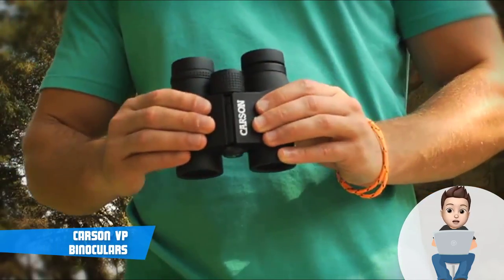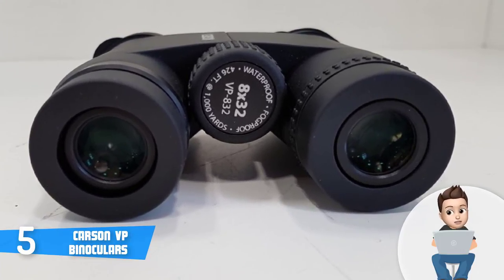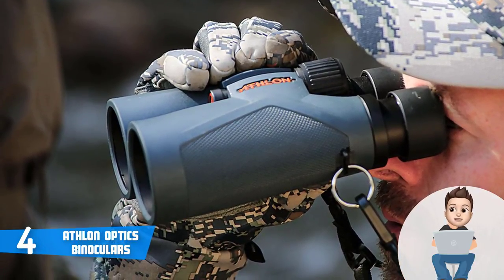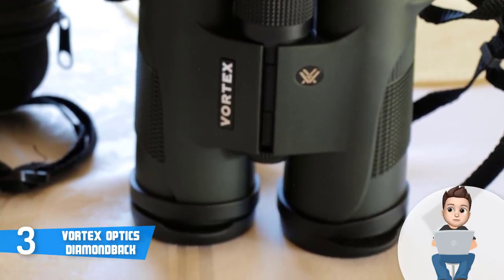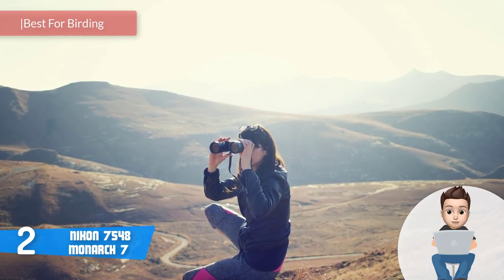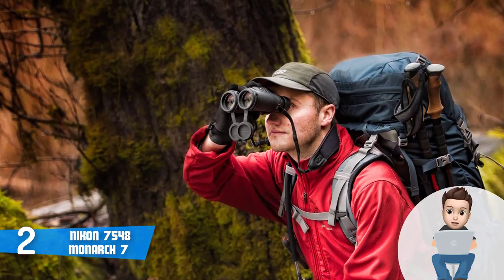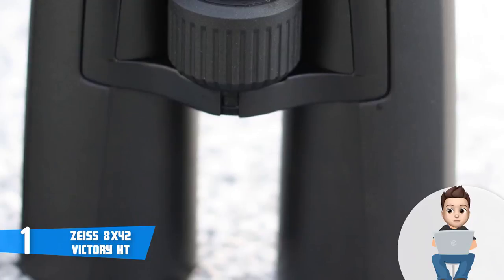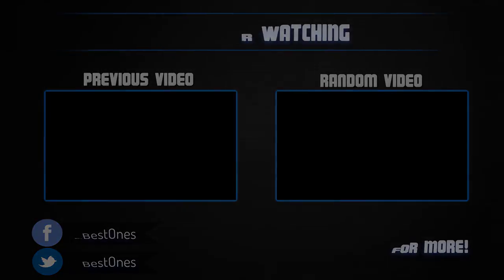Best Binoculars in 2018 - Which Are The Best Binoculars?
► Links to the Binoculars we mentioned in this video:

► 5. Carson VP Series
► 4. Athlon Optics Midas 8x42
► 3. Vortex Optics Diamondback
► 2. Nikon 7548 MONARCH 7
► 1. Zeiss 8x42 Victory HT
►UK Links◄
►GER & EU Links◄
► 3. Vortex Optics Diamondback - N/A

In this video, we listed the top 5 best binoculars in the market for this year. I made this list based on my personal opinion and i tried to list them based on their price, quality, durability and more. If you have any other binocular recommendations that you think deserve to be in this list, you can leave a comment below and i will get back to you as soon as i can!

10BestOnes is a participant in the Amazon Services LLC Associates Program, an affiliate advertising program designed to provide a means for sites to earn advertising fees by advertising and linking to Amazon.com. As an Amazon Associate I earn from qualifying purchases.